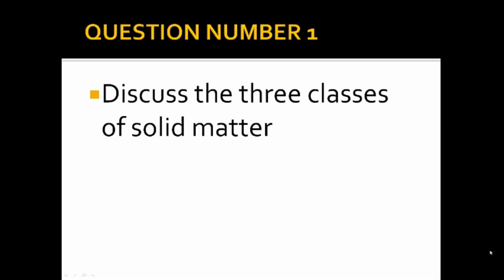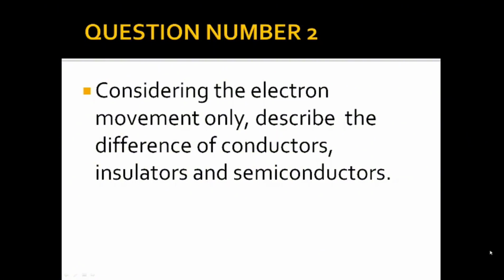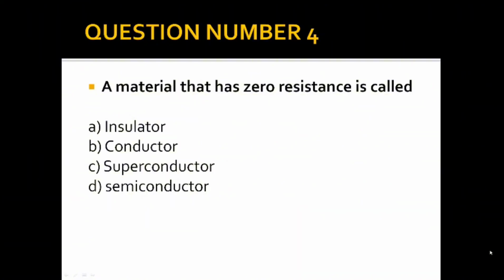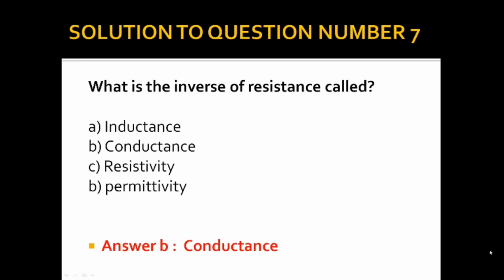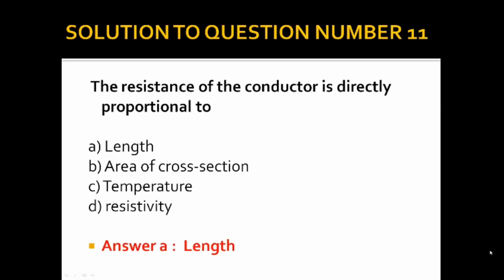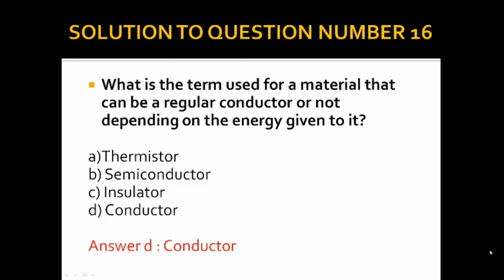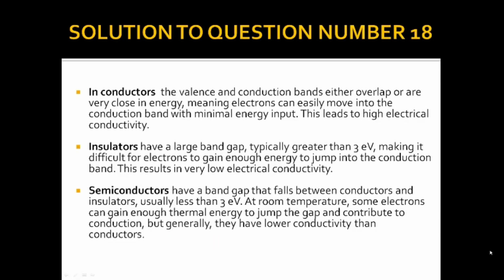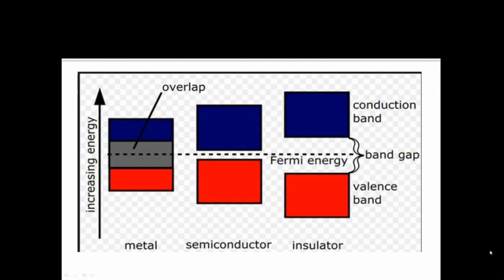PHY 102 : PRACTICE ASSESSMENT TEST 3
QUESTIONS ON
CONDUCTOR
SEMICONDUCTOR
INSULATOR
ENERGY BAND GAP